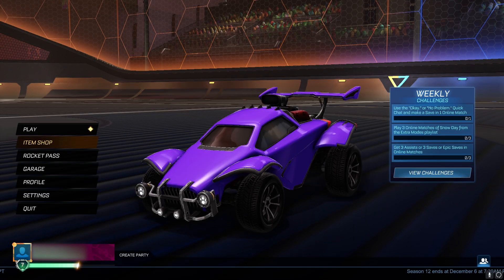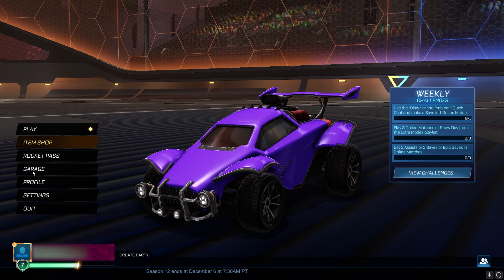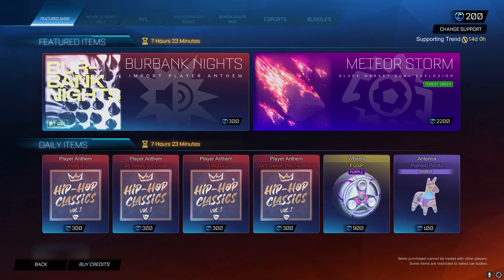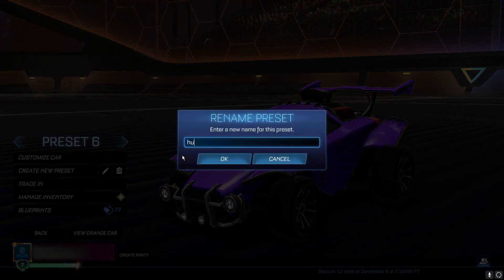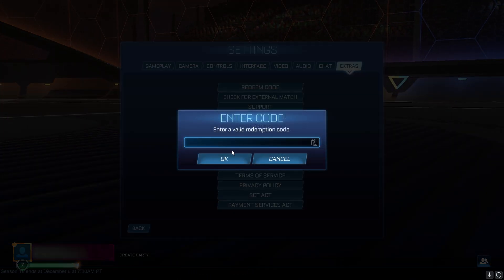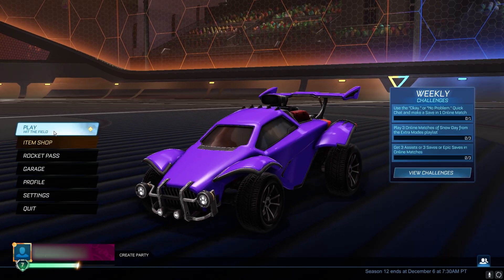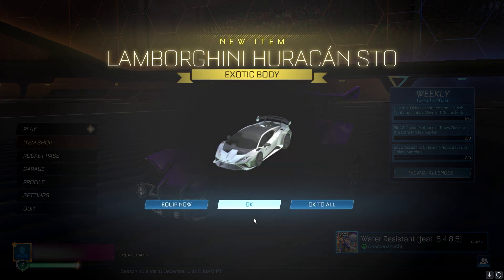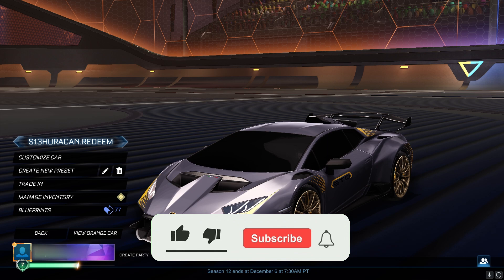LAMBORGHINI HURACÁN For FREE In Season 13! (ROCKET LEAGUE!)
In this video, I show you How To Get The Lamborghini Huracán For FREE In Rocket League! Make sure to watch this video to see how to get the Rocket League RARE DLC car for FREE in 2023!

Title: LAMBORGHINI HURACÁN For FREE In Season 13! (ROCKET LEAGUE!)